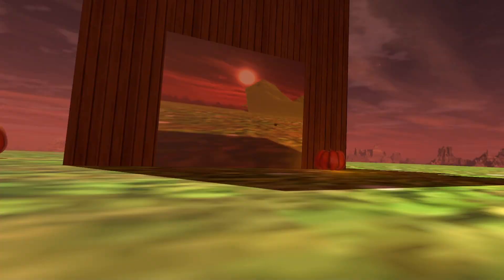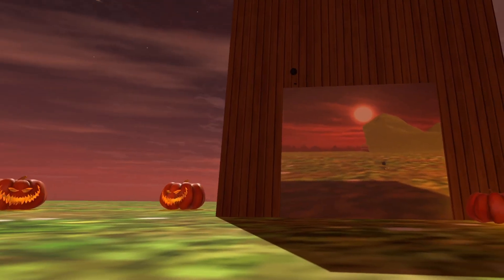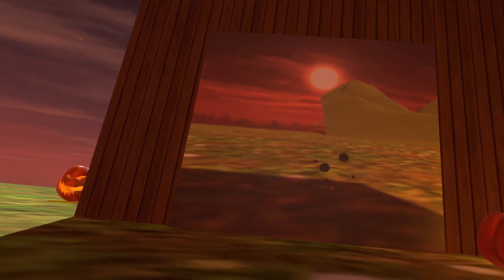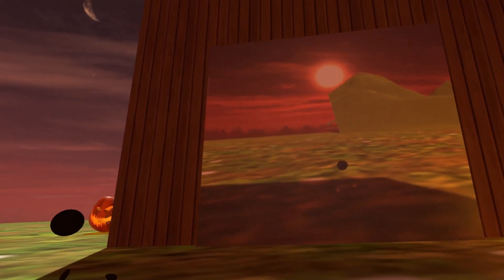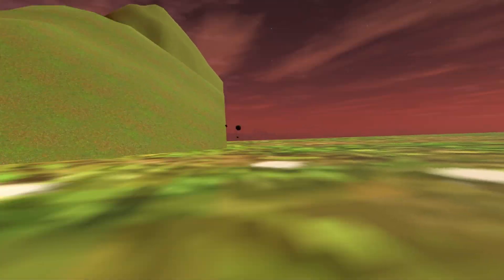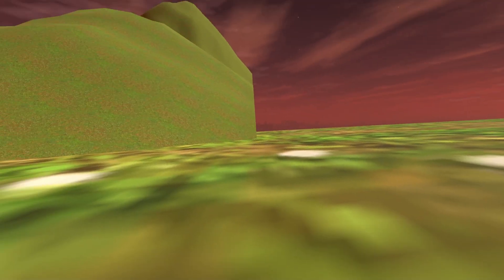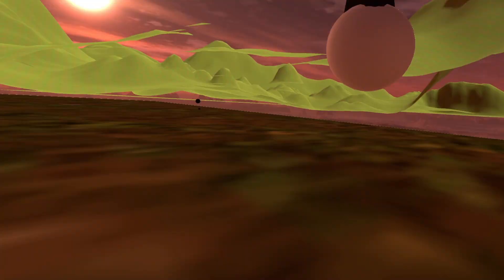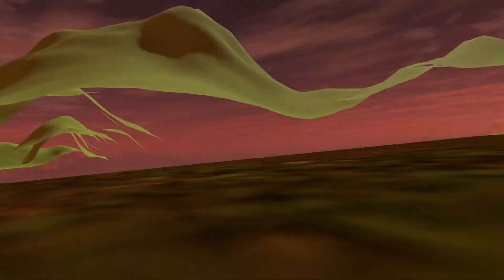Beta Testing Multiplayer In Baboon Bash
Testing MultiPlayer in baboon bash, my gtag fangame!